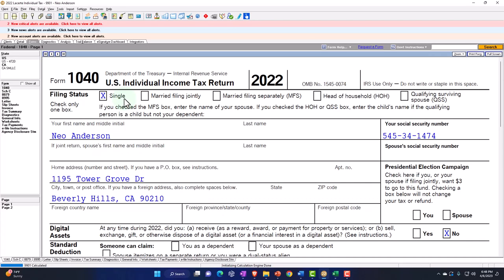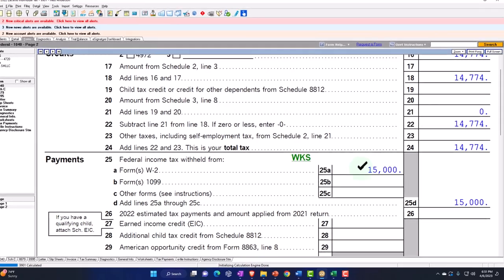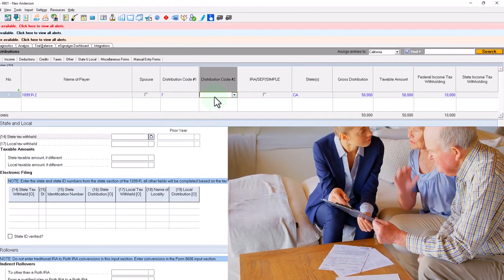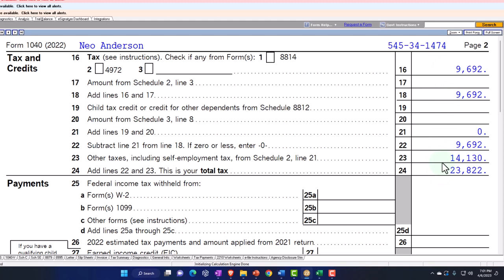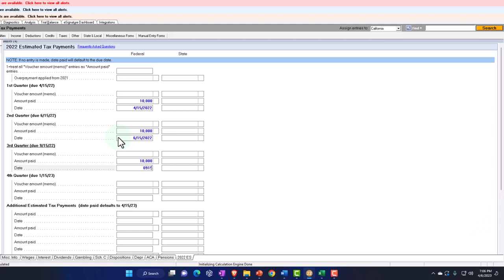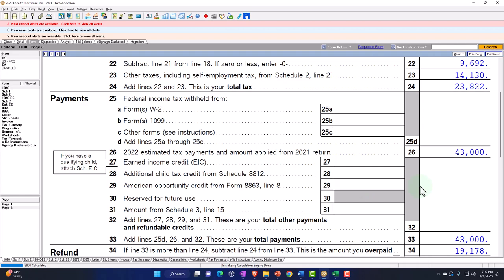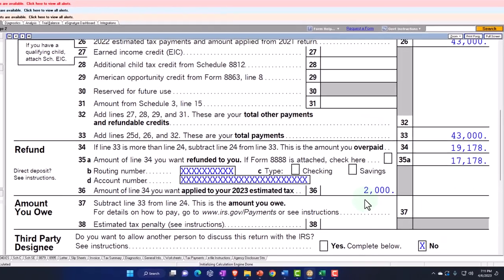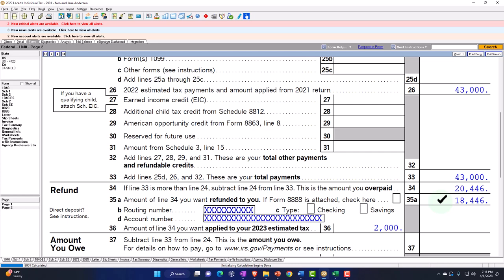Payments Example 7262 Income Tax Preparation 2022 - 2023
Payments Example